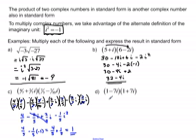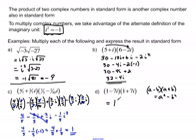Ch8s5D ComplexNumbers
Chapter 8 Section 5 - Complex Numbers - multyplying complex numbers